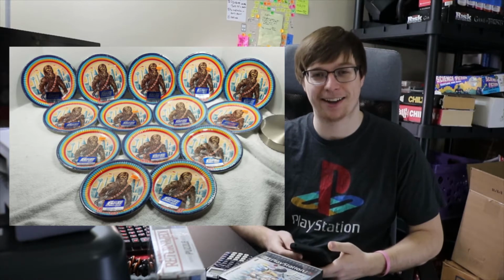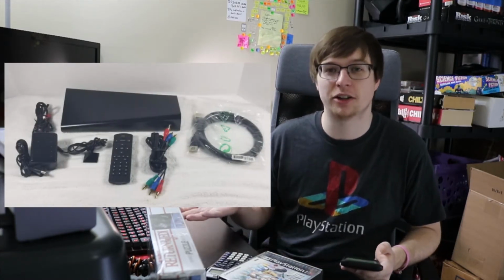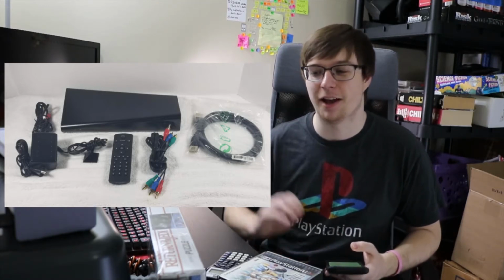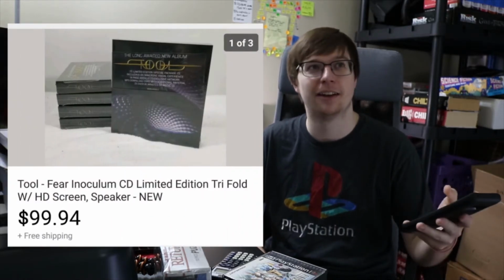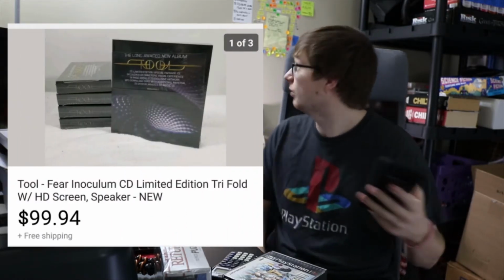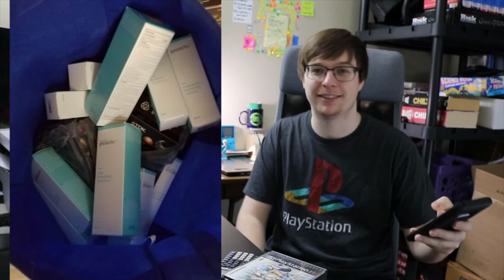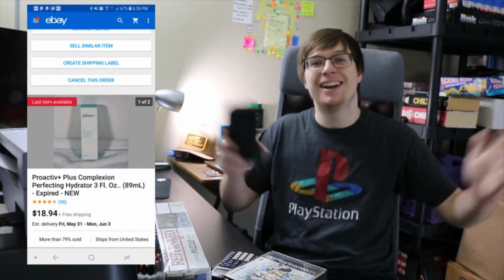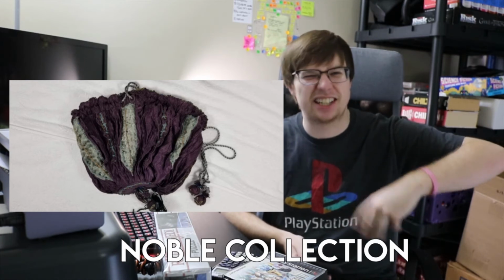My Top 10 Highest Selling Items I SOLD on Ebay in 2019 | 2019 In Review | ONL Flips (Ep. 34, Pt. 3)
It's the 3rd and final part of the ONL Flips 2019 In Review Episode! In this one, I go over my Top 10 Highest Selling items from 2019. Some big BOLO's in here as well as a couple of things you might skip over without a second glance!

My Links:
Ebay Store